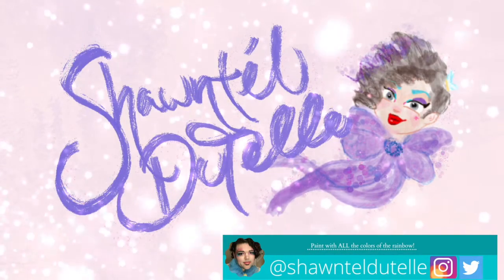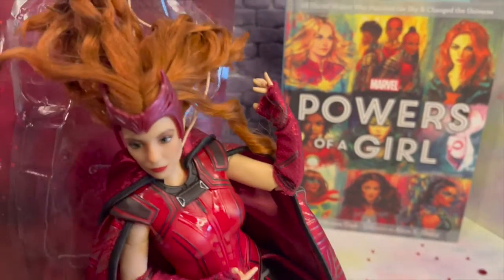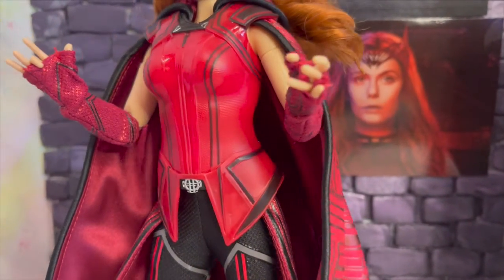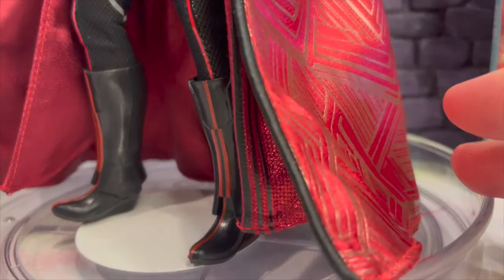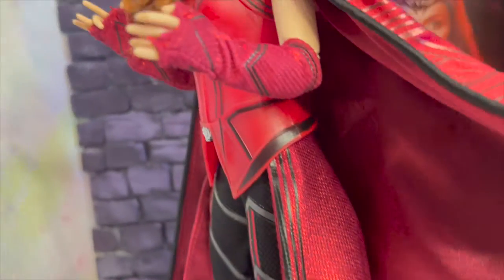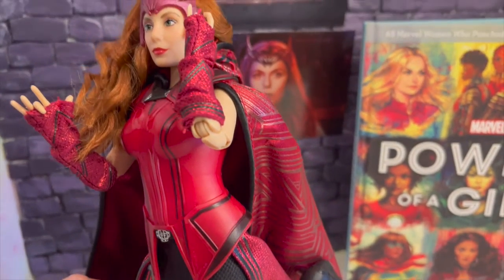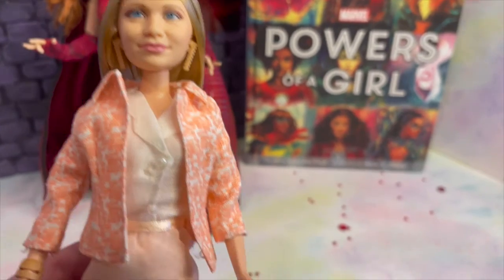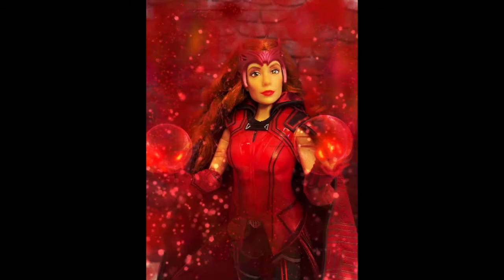WandaVision Disney Store Scarlet Witch Wanda Maximoff Doll review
I am an adult doll/figure collector and my videos are made for an adult audience. Get her while you can, on Shop Disney.